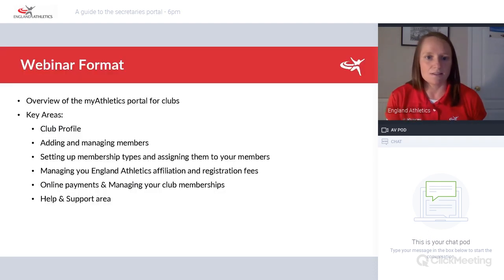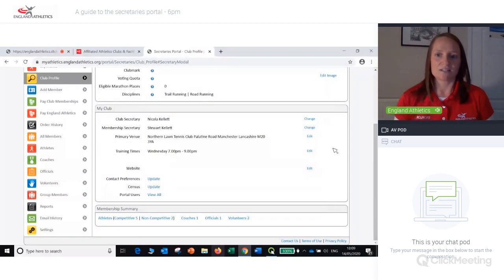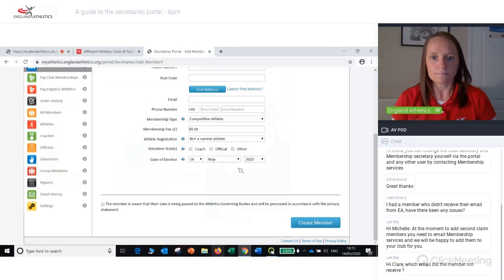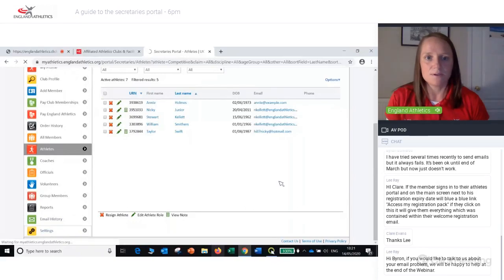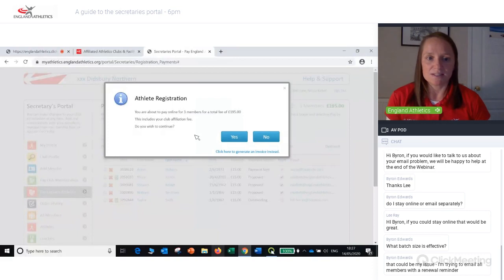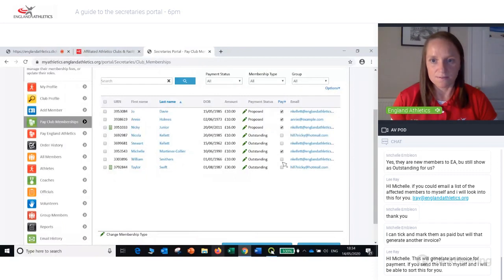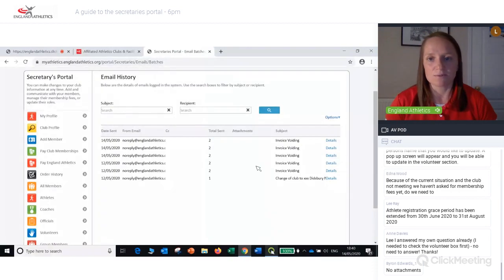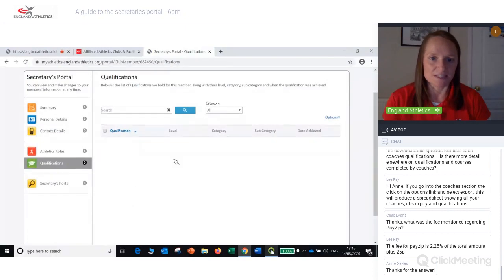Clubs webinar - A guide to the secretaries portal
Part of the England Athletics Webinar series for 2019/20. Recorded 14 May 2020.